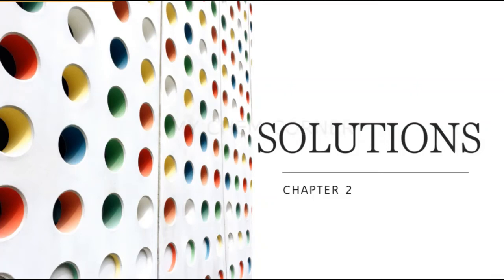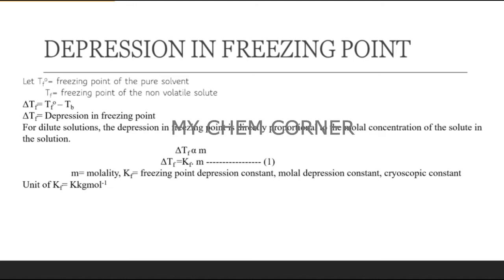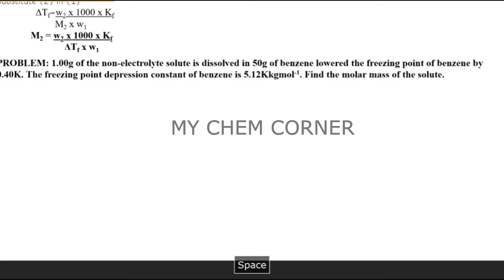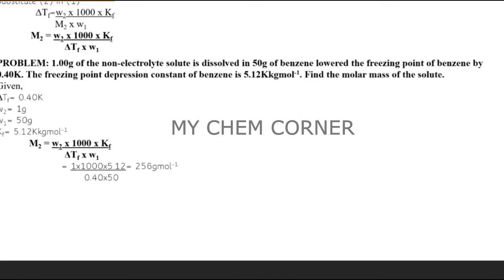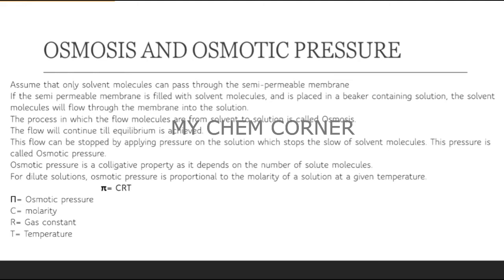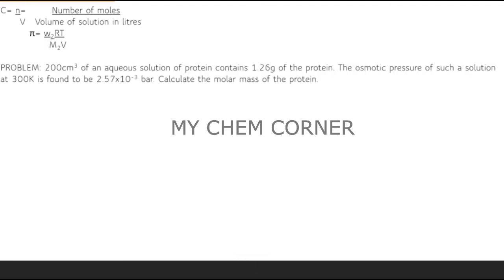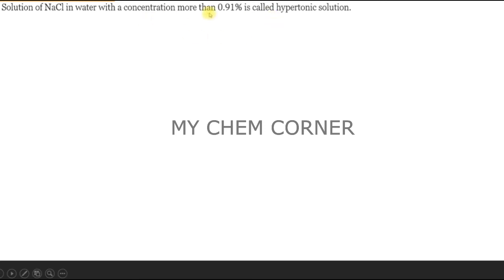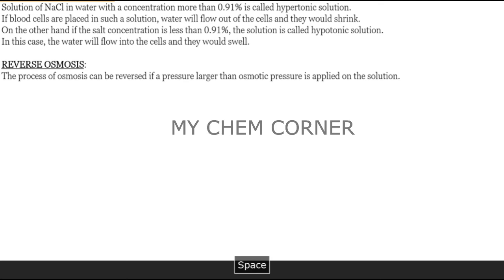COLLIGATIVE PROPERTY | SOLUTIONS | CHAPTER 2 | LECTURE 06 | MY CHEM CORNER